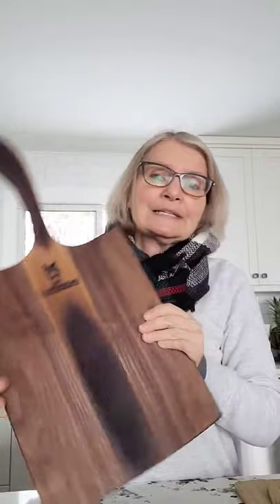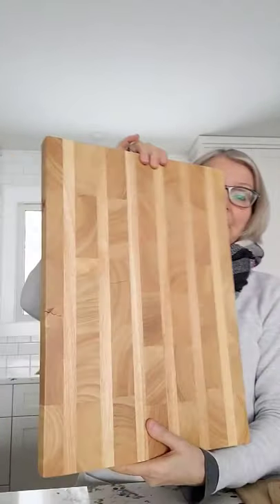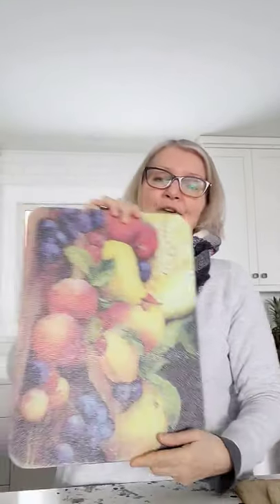Boards, Trays, Platters: What to Serve Your Food On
Tips to know how to serve your food from assembly area to table; simple ways and tools that you have right in your kitchen.